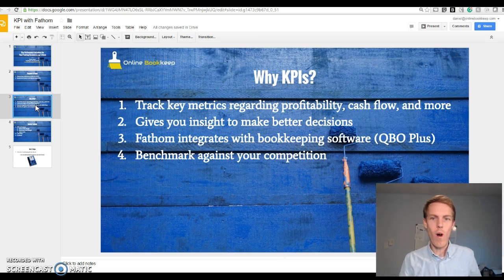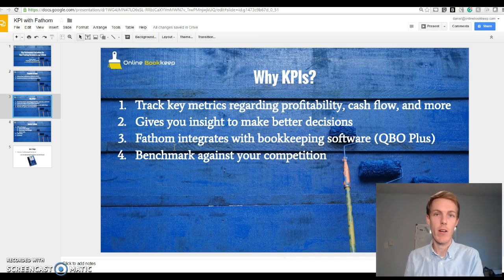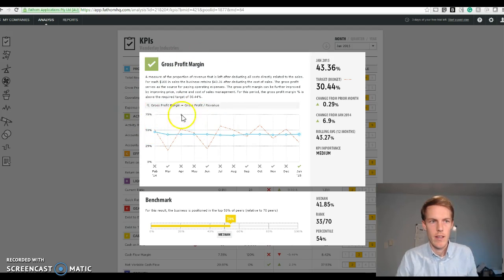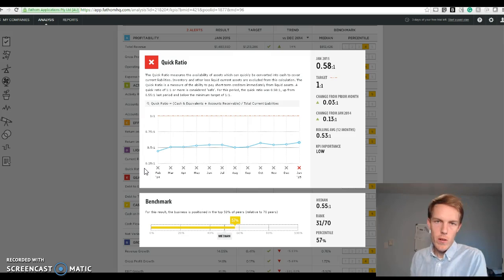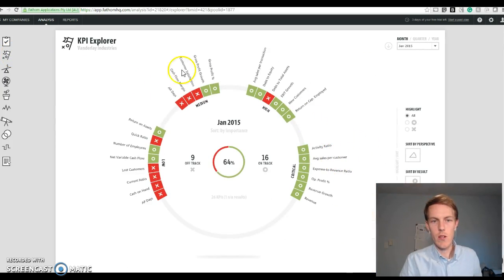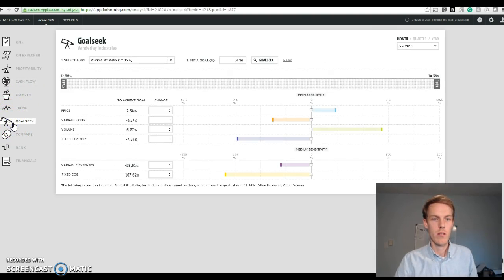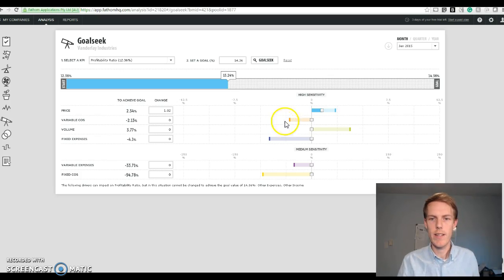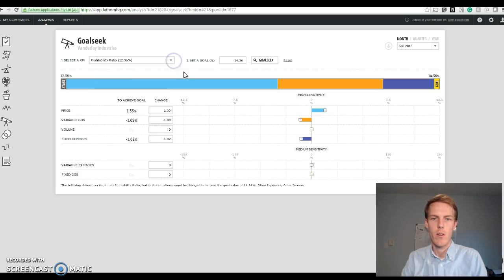Key Performance Indicators - Painting Business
This video discusses key performance indicators for your painting business using Fathom.

For years I worked in the residential and commercial painting industry. I did everything from prep work and painting houses to managing crews and completing estimates with clients. After a couple of years, I ended up running my own painting business with 3 paint crews and 6 employees.

After my stint in the paint industry, I pursued an education in business and accounting. Now, I'm a bookkeeper and tax accountant. With my painting and accounting experience, I'm uniquely positioned to help paint contractors save time, money, and resources. I understand the painting industry and the ways to save paint contractors money and time.

I am passionate about sharing my knowledge of taxes to help small business, paint contractors grow their business and work less while doing it.

Here's who I work with:

✓ PAINTING CONTRACTOR (0 to 40 employees) - Are you struggling to keep up with your bookkeeping? Are you paying too much in taxes? I provide tailored bookkeeping and tax strategies to save painting contractors time and money.